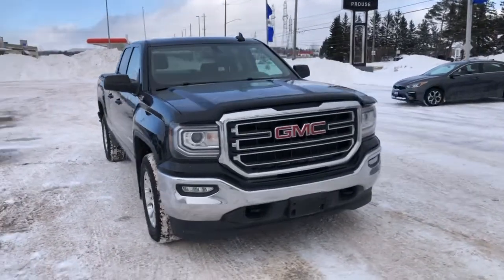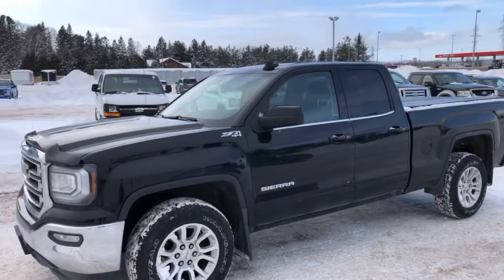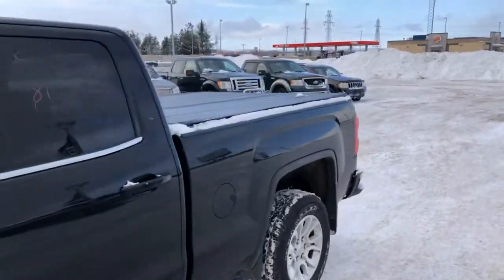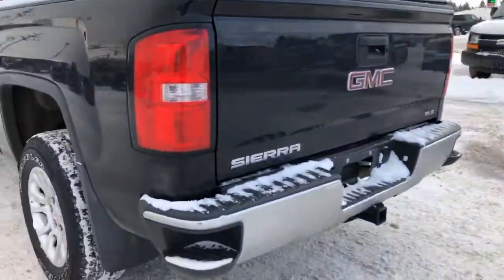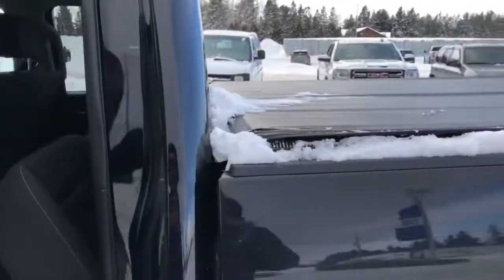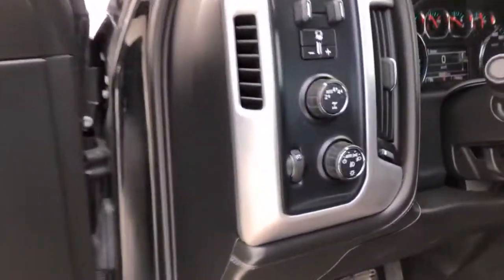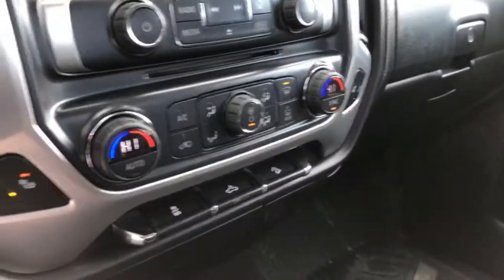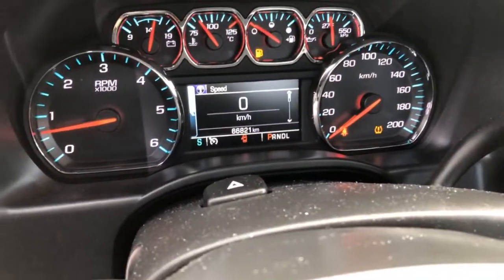2018 GMC Sierra SLE Double Cab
Stock number 8065-21A is this 2018 GMC Sierra SLE Double Cab with the Z71 off-road package